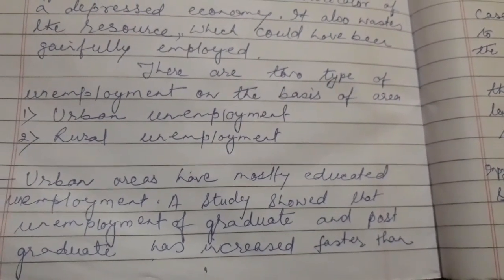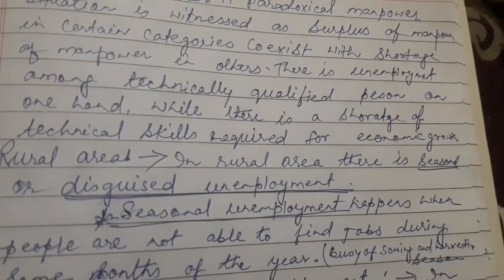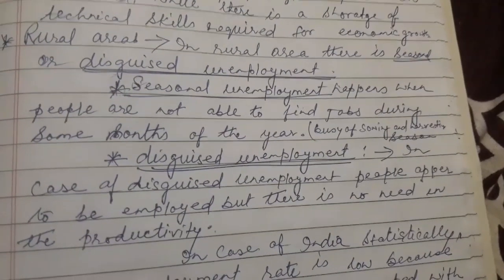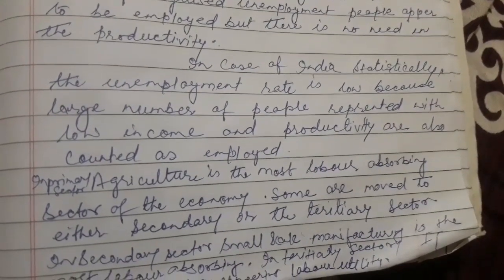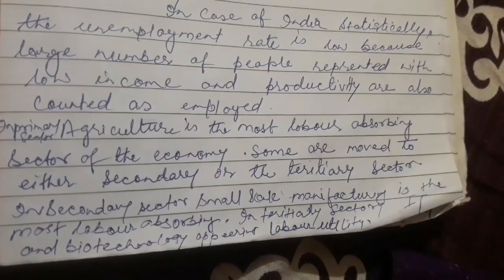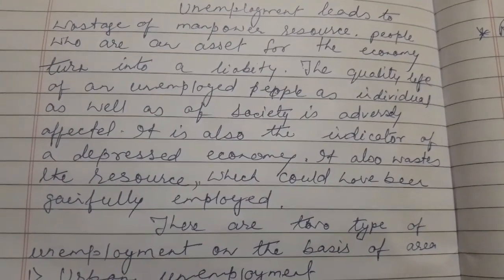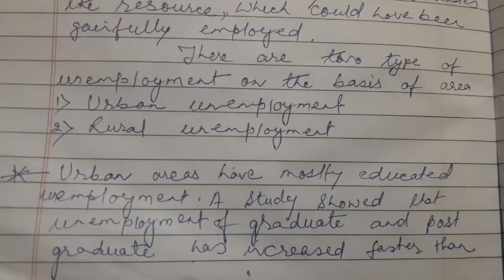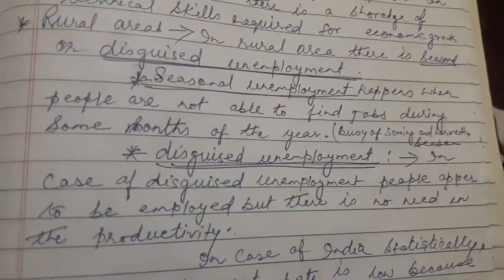PEOPLE AS RESOURCES PART-4 [ECONOMICS] UNEMPLOYMENT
CBSE,NCERT, CLASS-9